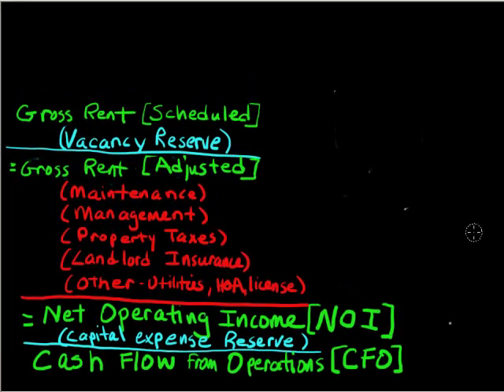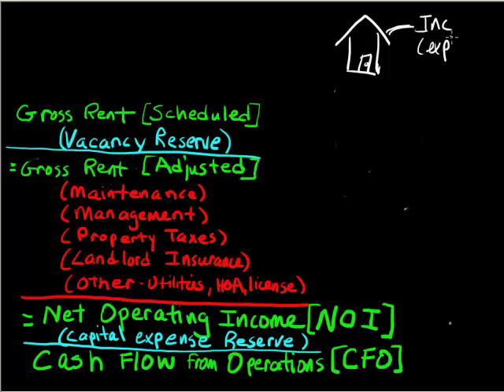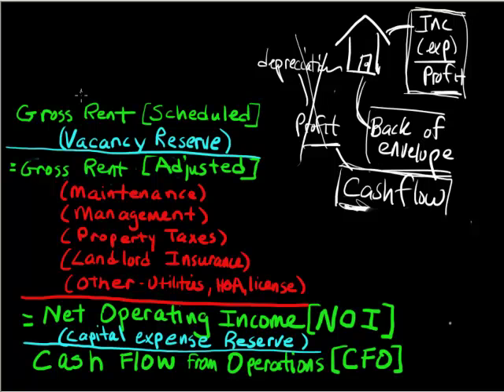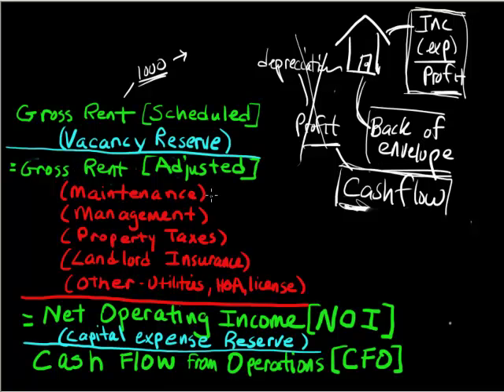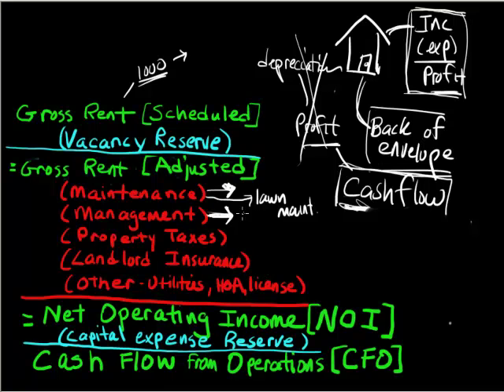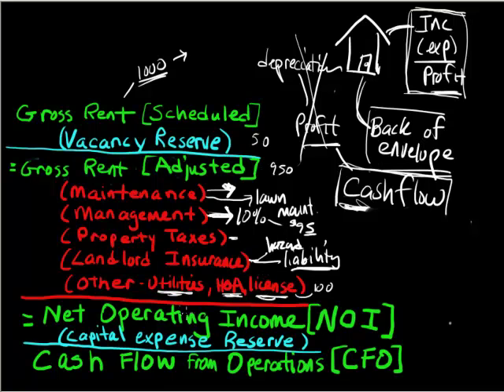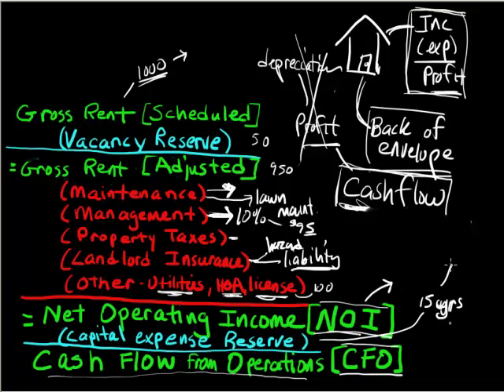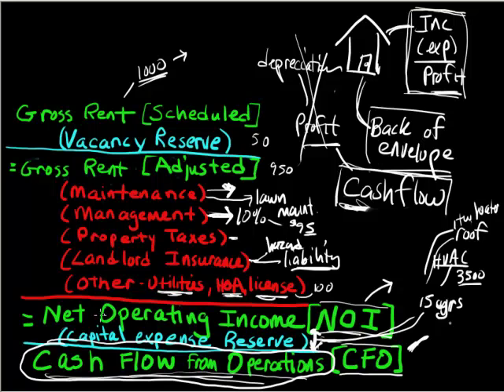Net Operating Income - How to Measure Your Real Estate Cash Flow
My new coaching & learning community, Rental Property Mastery is now LIVE.

 Learn how to calculate the most important measure in real estate rental investing - Net Operating Income (NOI) and its cousin Cash Flow From Operations (CFO). These concepts are more than just technical definitions.  When you understand them, you will grasp one of the most important building blocks to create profitable real estate deals. I use these on a daily basis to analyze deals and to create offers.  They are indispensable.
Real Estate Start School, my online course & community that teaches you step-by-step how to buy your first or next investment property